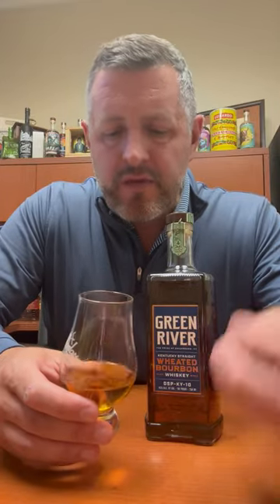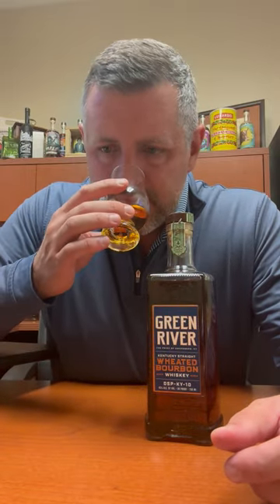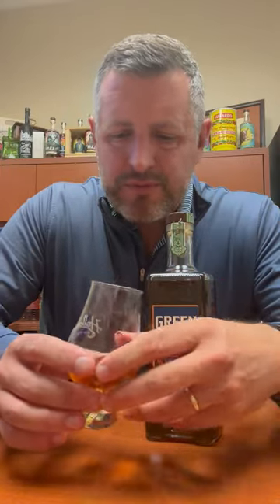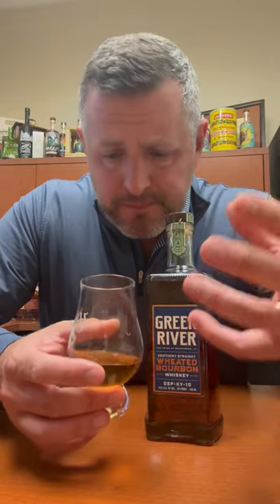Green River Wheated Sour Mash Bourbon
An old DSP (distilled spirits plant) and an old brand (Green River) have finally reunited! Green River wheated bourbon at 21% wheat excudes lots of warm fruit, cereal notes, and light oak spice. On the palate it's one of the lightest, sweetest, and dare we say "smoothest" bourbons on the market. Soft vanilla, fresh cut oak, a touch of caramel as well. If you like Maker's Mark but want something even easier to sip on, give Green River a try!